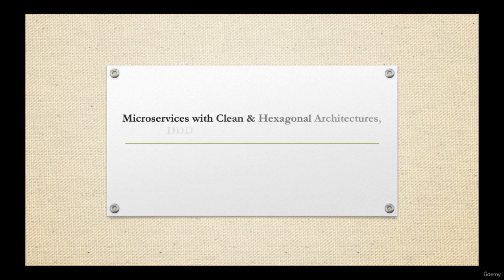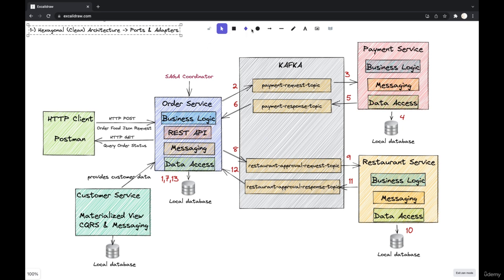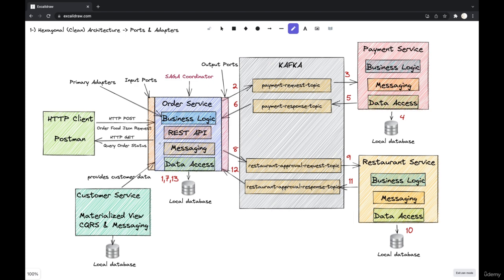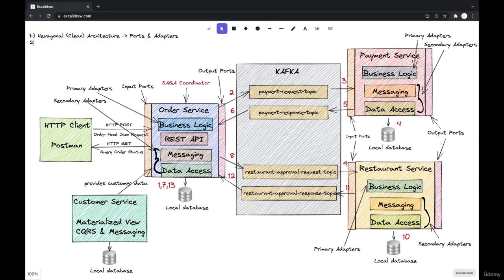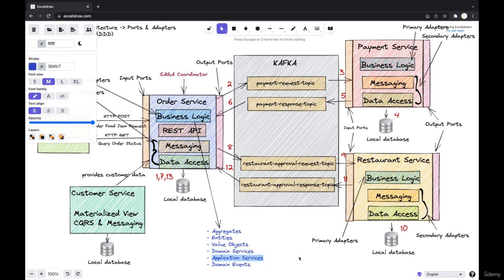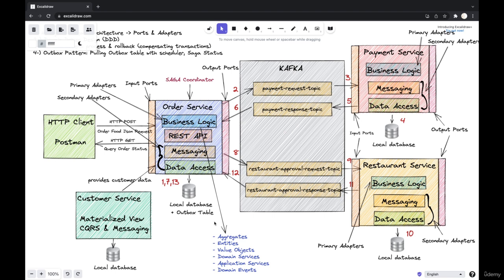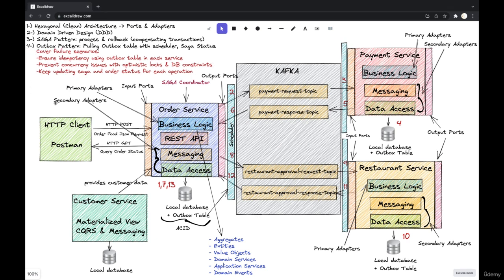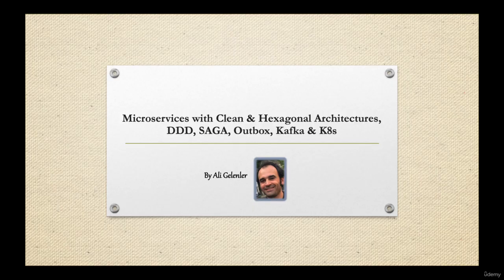003 Project overview Part 2